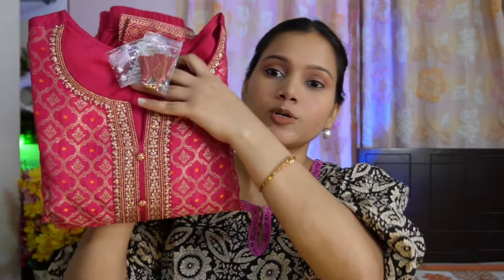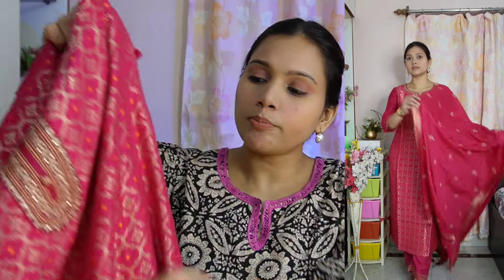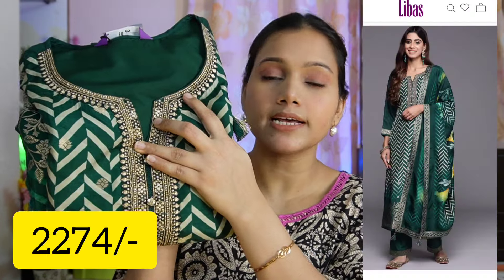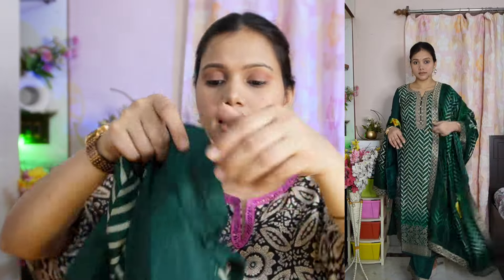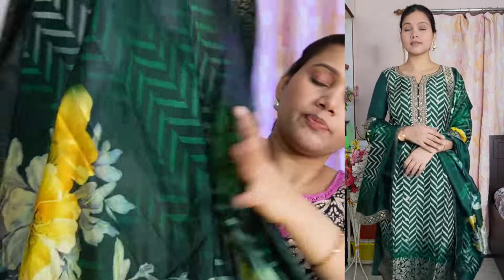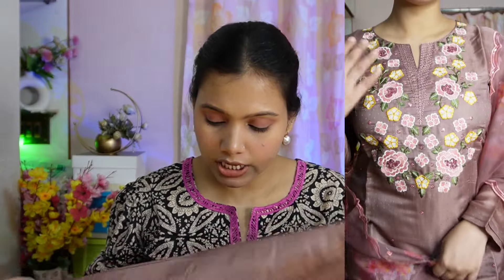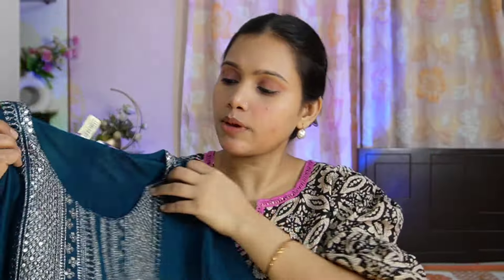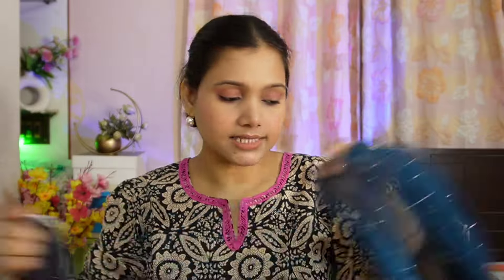💕Libas partywear Special heavy kurta set Haul💕Libas suit set Haul💕Libas Haul💕my dream project 💕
1. Mauve Yoke Design Silk Blend Straight Kurta With Trousers & Dupatta

2. Teal Yoke Design Silk Blend A-Line Kurta With Trousers & Dupatta

3. Green Printed Silk Blend Straight Suit With Dupatta

4. Pink Woven Design Silk Blend Straight Suit With Dupatta

5. Teal Yoke Design Silk Kurta

6. Purple Printed Chiffon Straight Kurta With Trousers & Dupatta

7. Blue Printed Silk Blend Straight Suit With Dupatta

8. Peach Yoke Design Silk Blend Straight Kurta With Trousers & Dupatta

9. Pink Woven Design Silk Blend Straight Suit With Dupatta

10. Blue Embellished Chanderi Silk Straight Kurta

11. Navy Blue Yoke Design Silk Blend Straight Suit With Dupatta

12. Black Woven Design Silk Blend Straight Suit With Dupatta

Bust -36
size-M

✅For any collaboration or enquiry💌💌💌💌